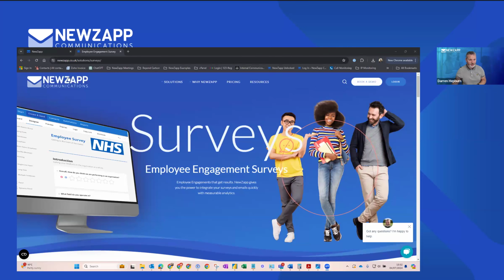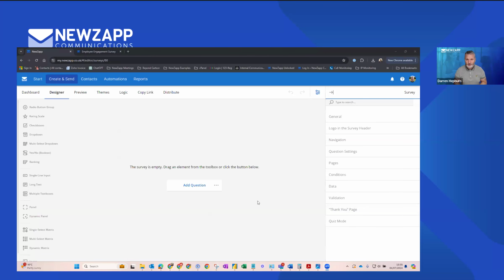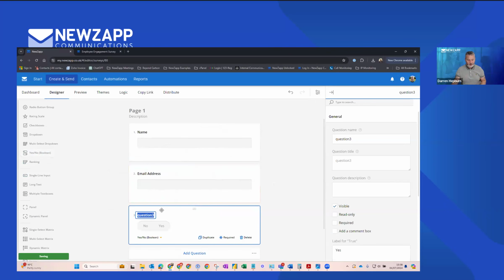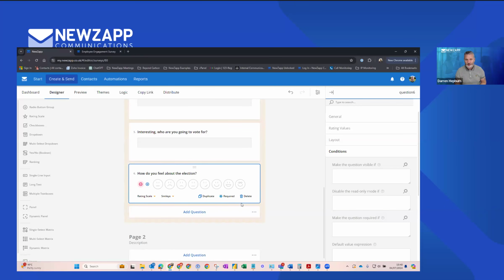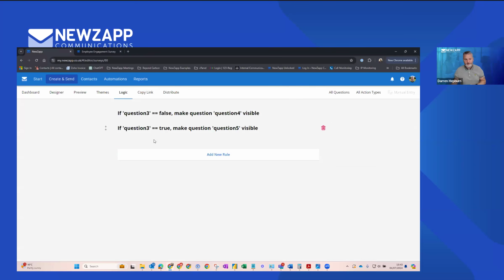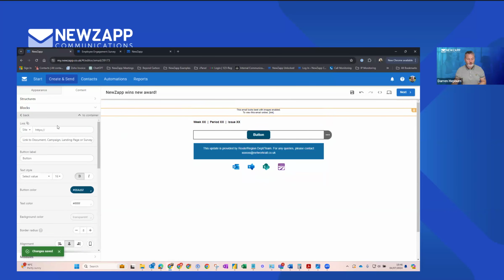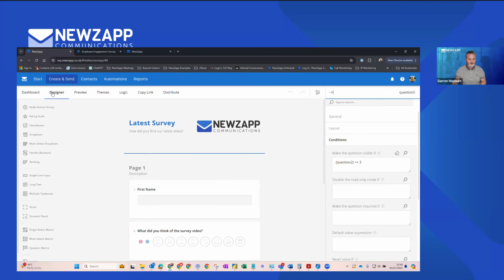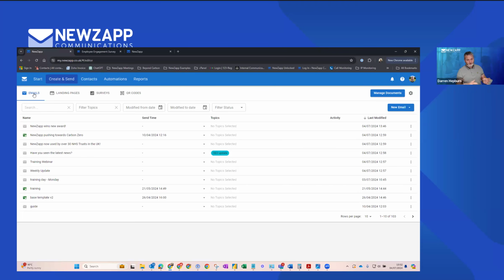NewZapp Webinar - How to make your first NewZapp Survey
Create comprehensive surveys in less than five minutes with our user-friendly interface. Moreover, the tool offers free and unlimited survey responses, enabling you to generate valuable insights swiftly.